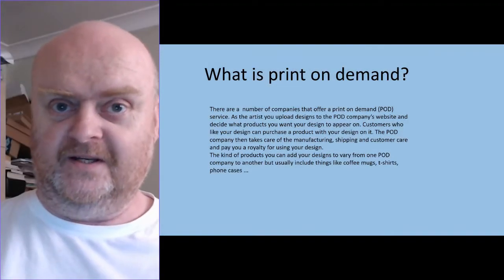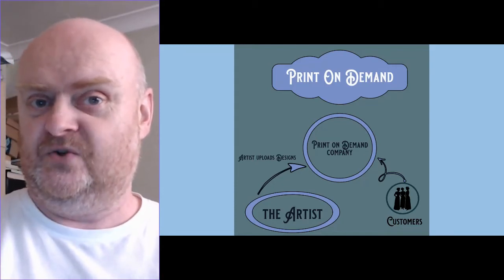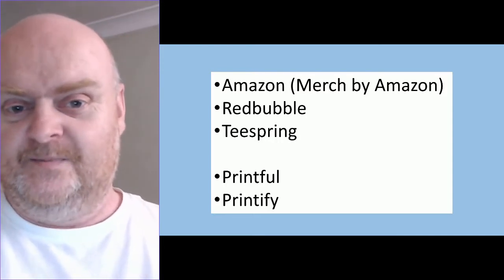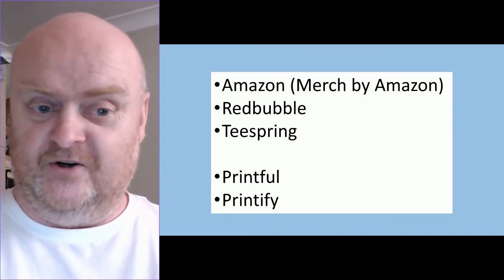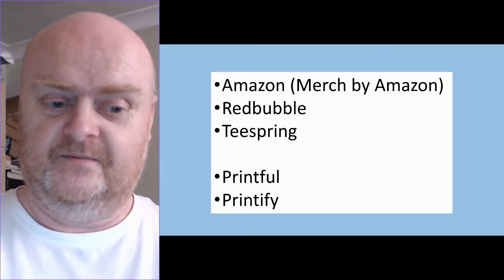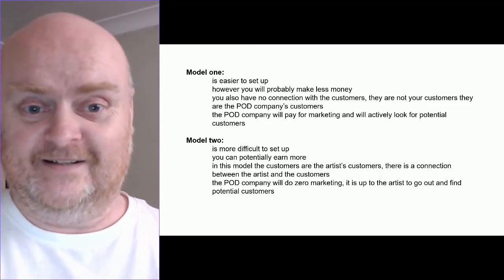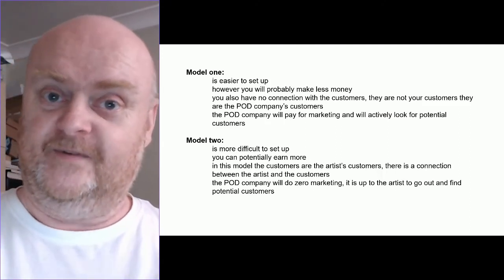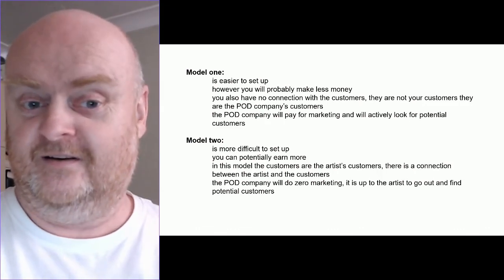Print on demand for artists - earn some extra income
Print on demand with Redbubble, Teespring, Amazon, Printful and Printify. What business models can you use? What are the pros and cons of these models?